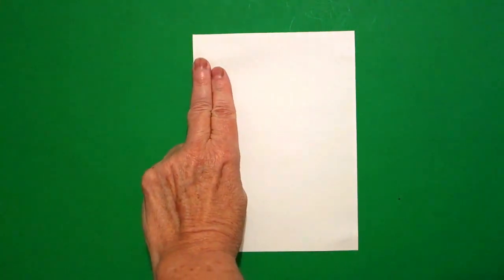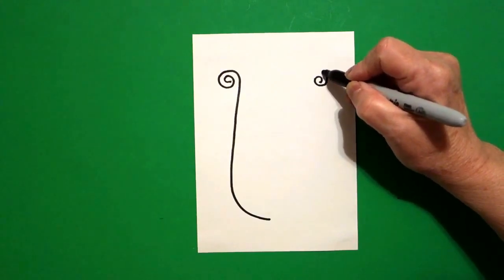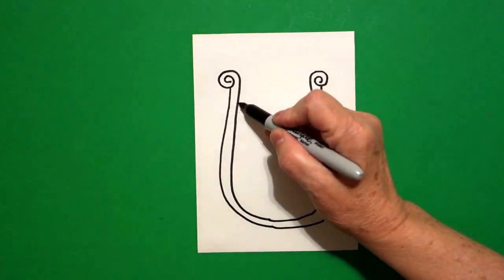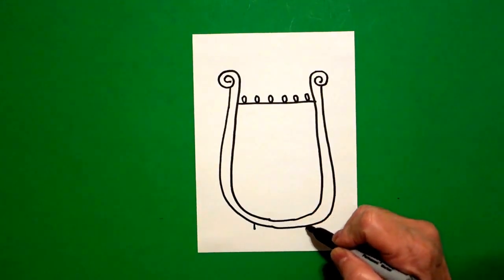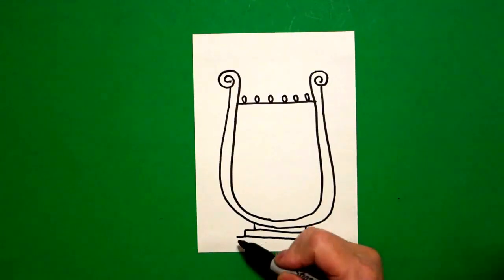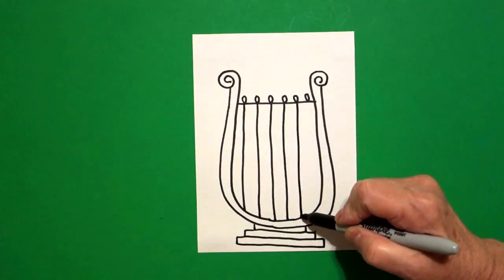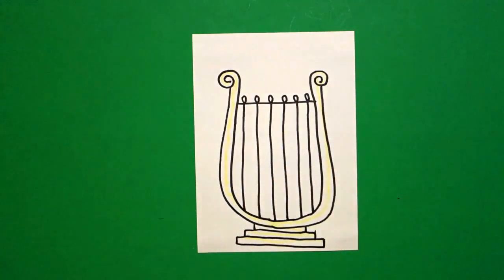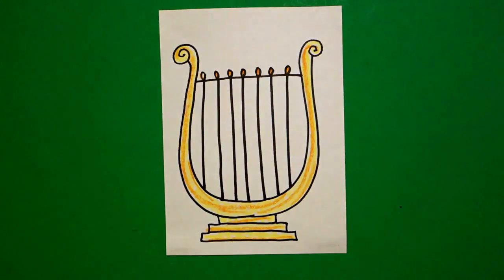Let's Draw a Lyre!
Easy to follow directions, using right brain drawing techniques, showing how to draw a lyre.